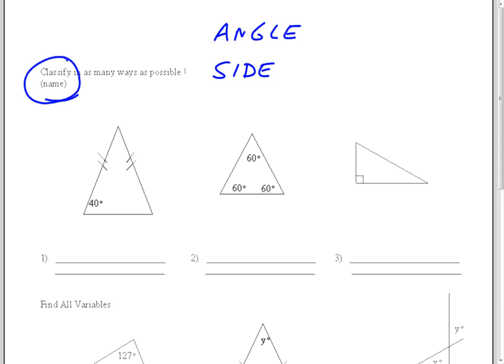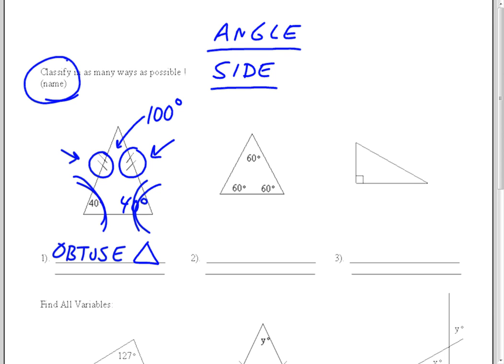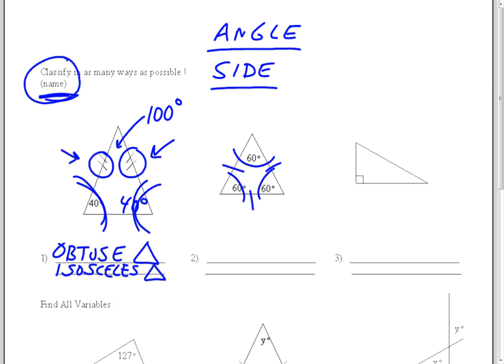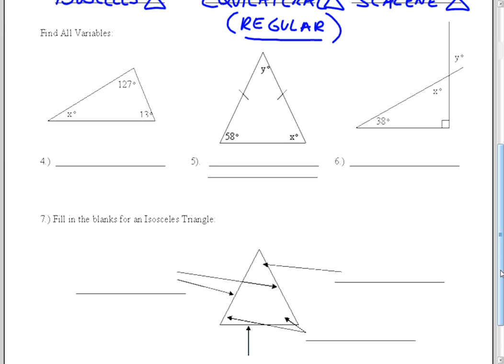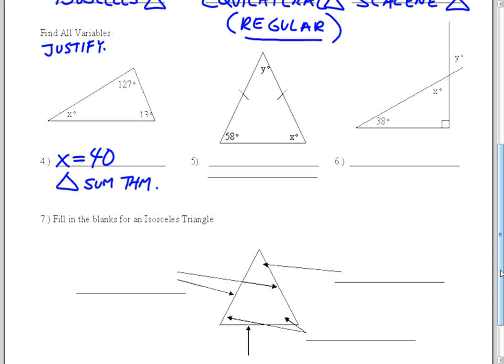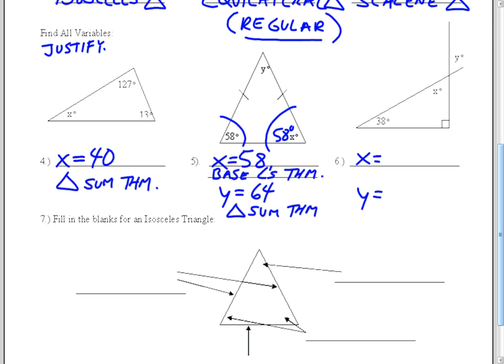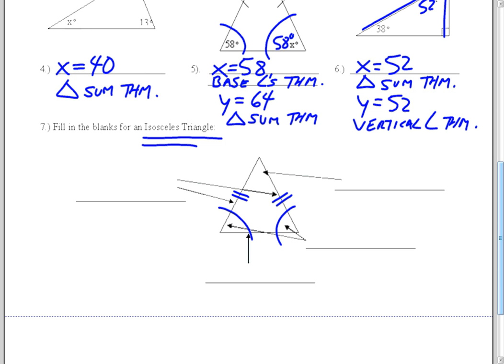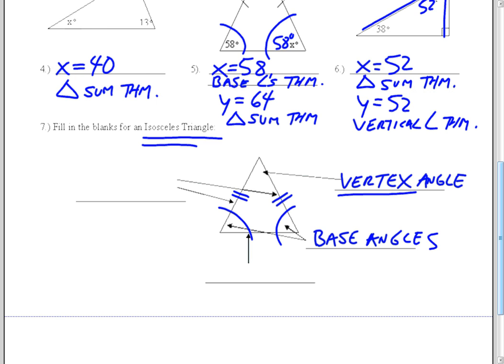4 1 and 4 7 Intro